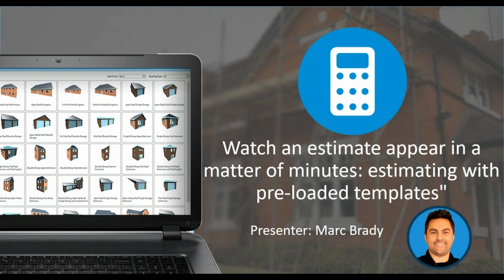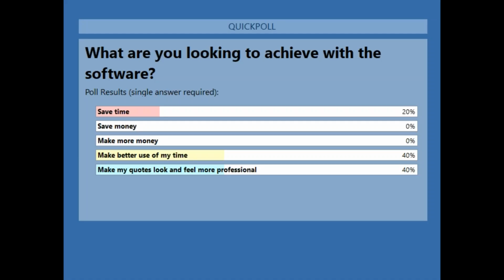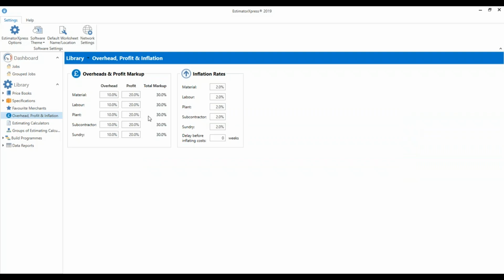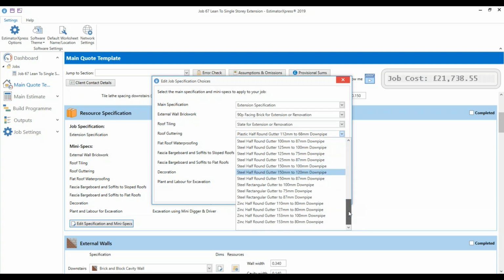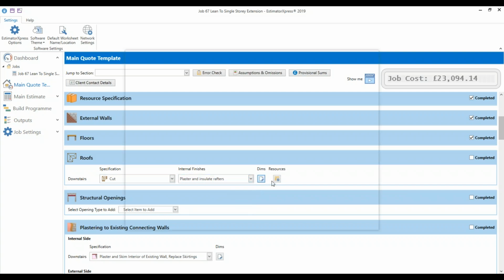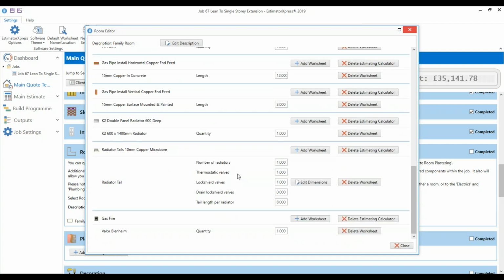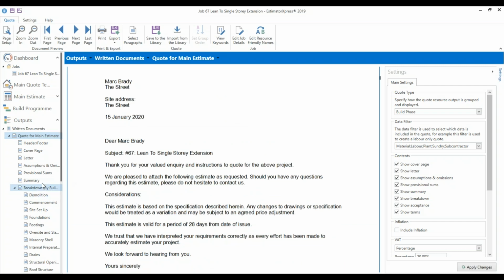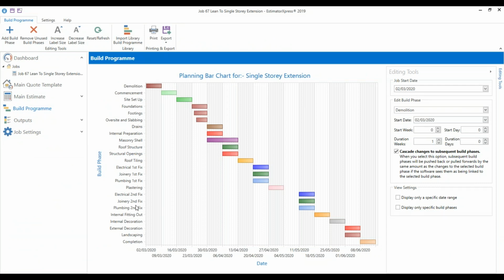Webinar Recording: Watch an estimate appear in minutes estimating with pre-loaded templates